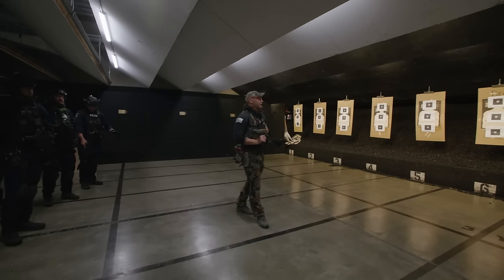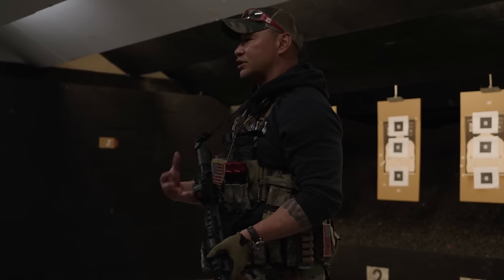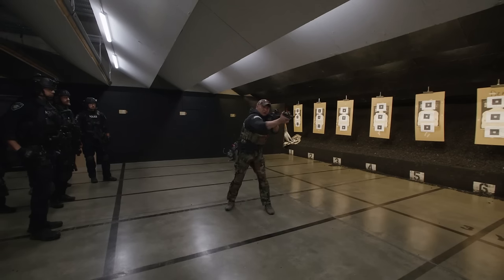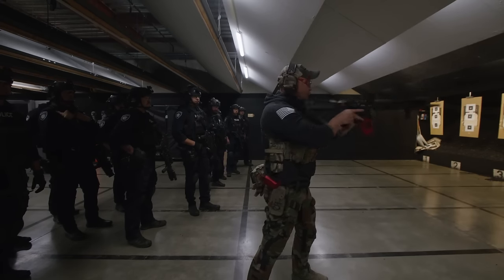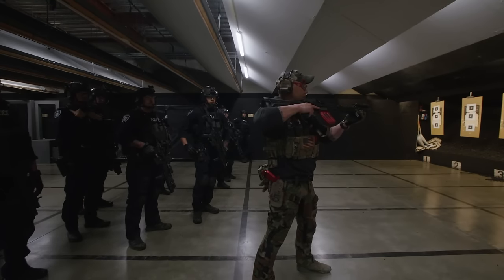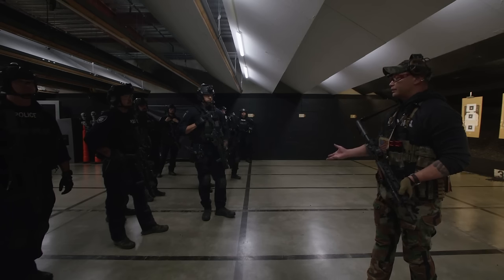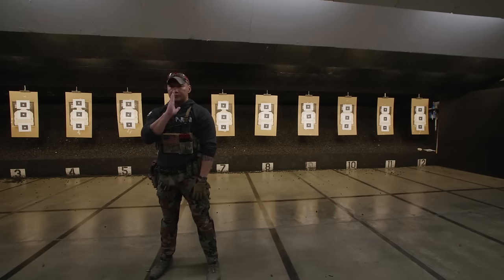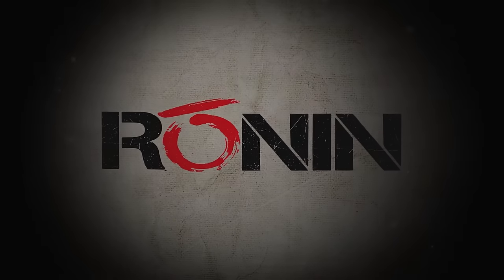Rōnin Close Quarters Rifle (Shoulder Switch)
Please join me as I work with Carlsbad and Escondido SWAT on close quarters rife tactics.  Here I demonstrate my thoughts behind shoulder switching a rifle.